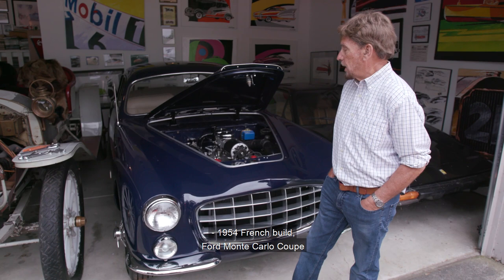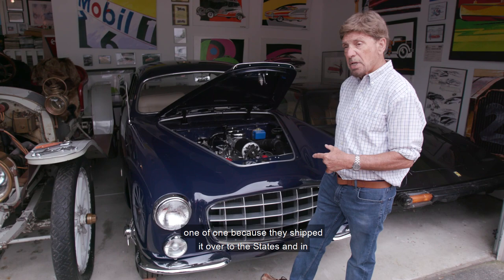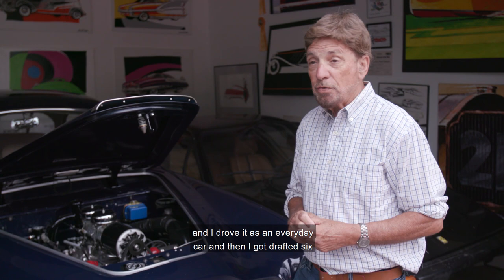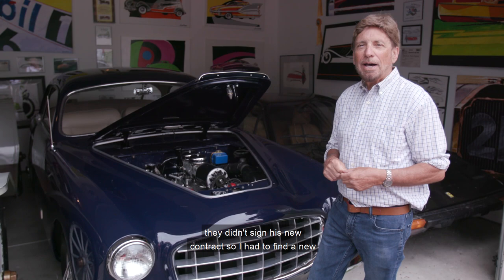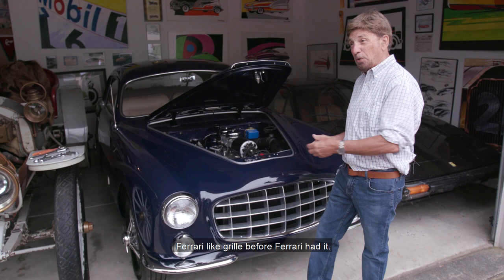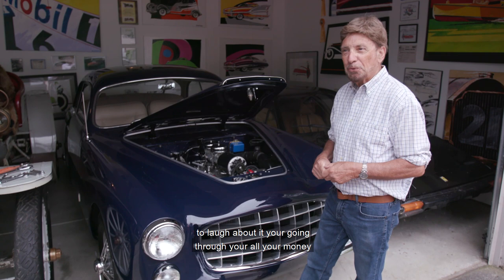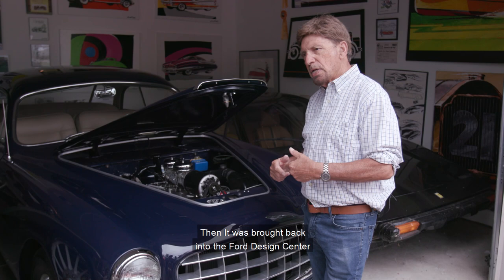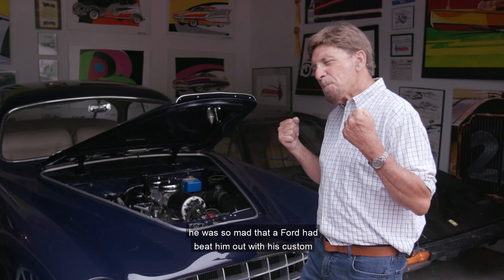BONUS: Henry Ford II’s Ford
This dark navy car sitting behind Buck is rare... Some may even think that this beautiful flathead car is European, but its not. Its actually a Ford and this particular Ford  was not just owned by anyone but was the personal car for  Henry Ford II. This Ford is a one-of-one hand built custom on a Facel Vega body built specifically for Henry Ford II. Buck was lucky enough to acquire this car during his first month of work for the Ford Motor Company.  bought  for just $800.